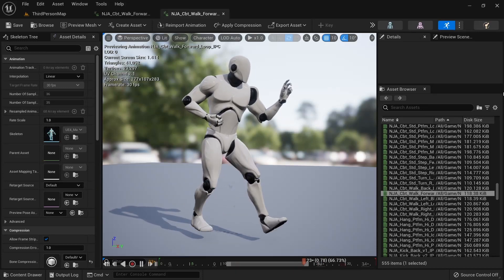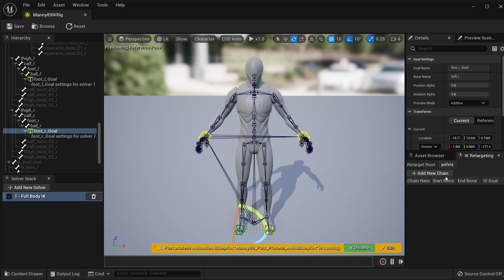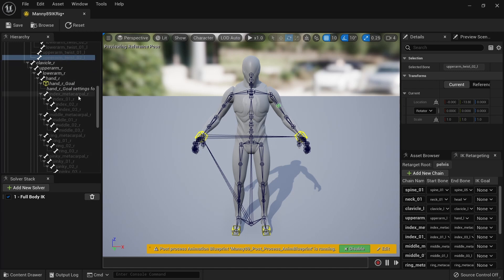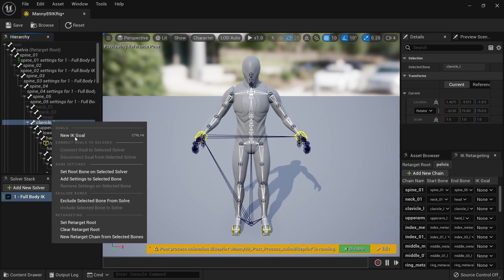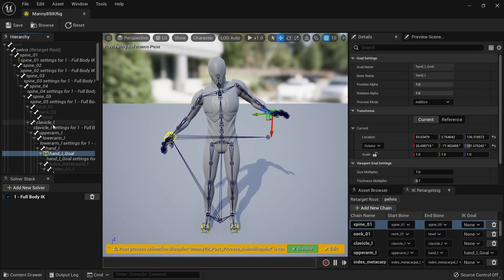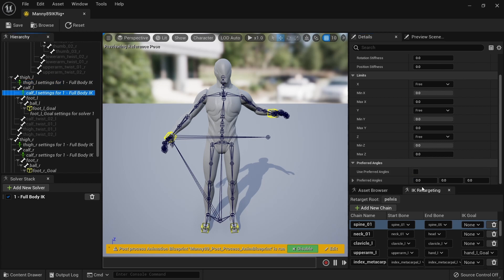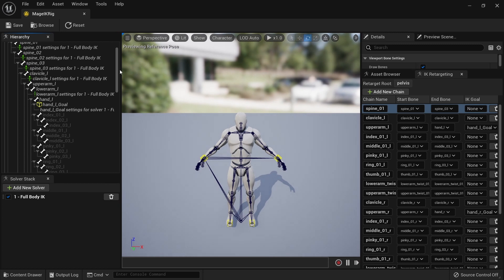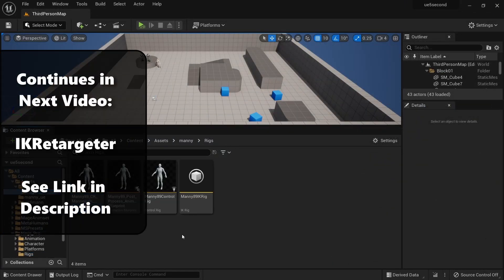Retargeting animations in UE5 with IKRig and Full Body IK setup [ Uefy v2.5 ]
How to apply IKRig to a character with full body IK for retargeting animations in Unreal Engine 5.

Chapters:

00:00 Intro
00:19 Create IKRig for Manny89
00:41 Setup Full Body IK
06:22 Setup IK Goals and Settings
10:42 Create IKRig for UE4 Mannequin
11:28 CAREFUL